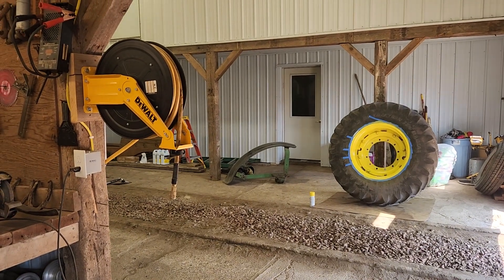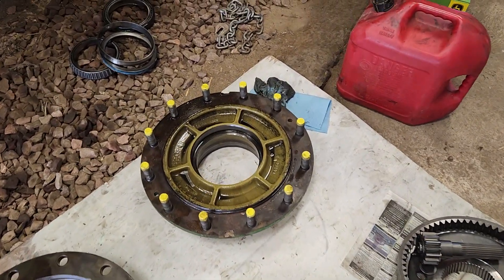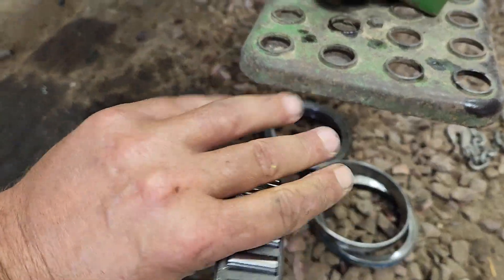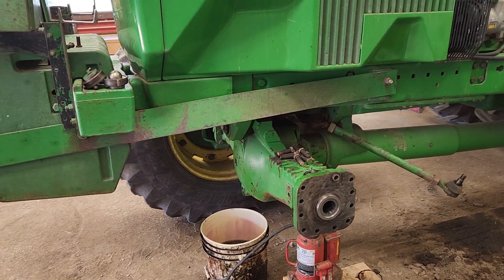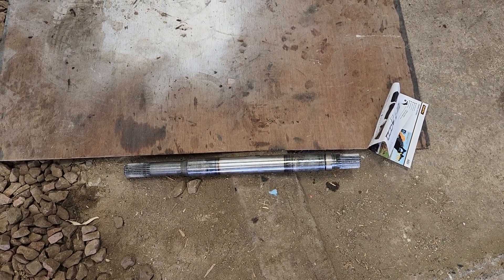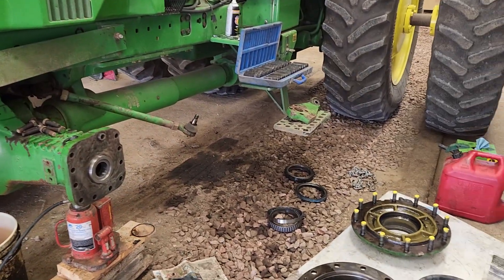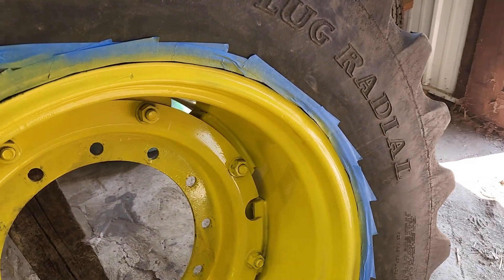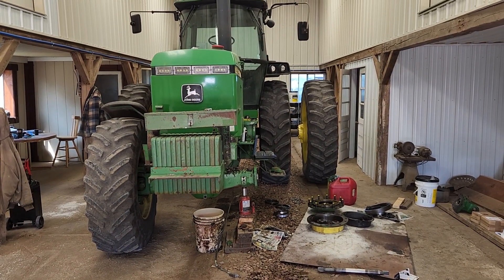Real Life Farming in Iowa/ Prepping a JD 4555 Front Wheel Assist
We are replacing a couple of seals, bearings, and fluid in the FWA!!!